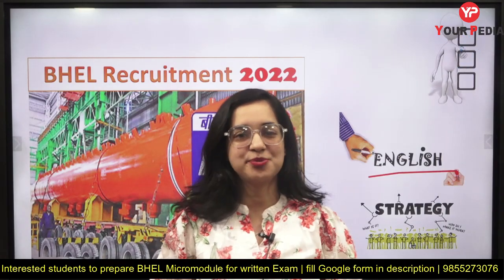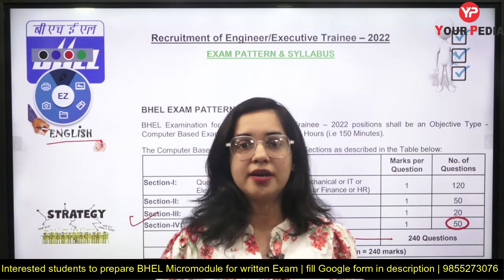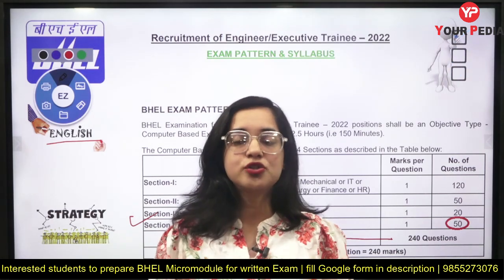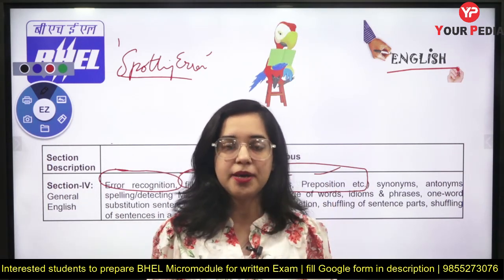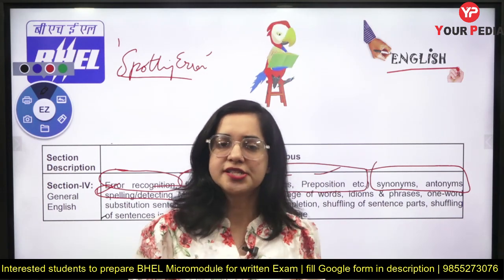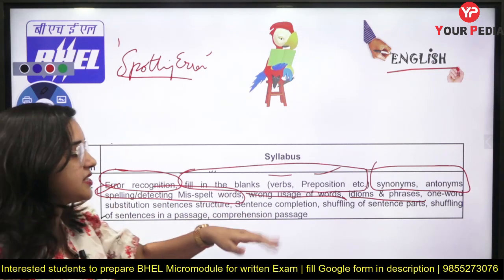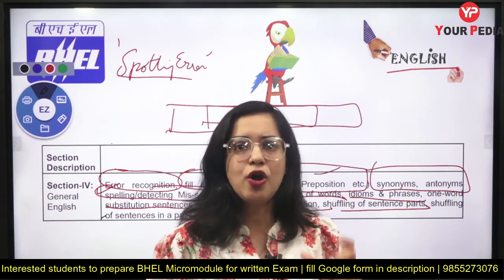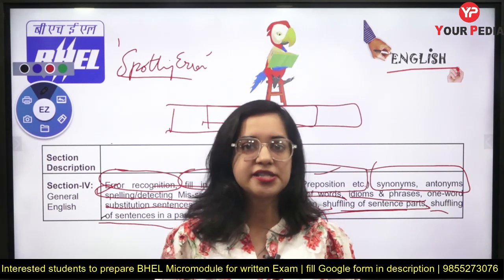BHEL English, Syllabus & detailed analysis | BHEL written exam preparation without GATE preparation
BHEL English, Syllabus & detailed analysis | BHEL written exam preparation without GATE preparation | Micromodule launched for BHEL written exam preparation | BHEL Recruitment without GATE preparation | Golden opportunity without GATE | BHEL Recruitment without GATE | PSU without GATE 2022